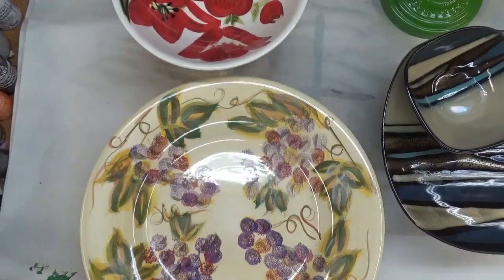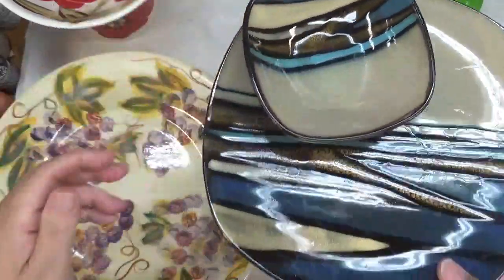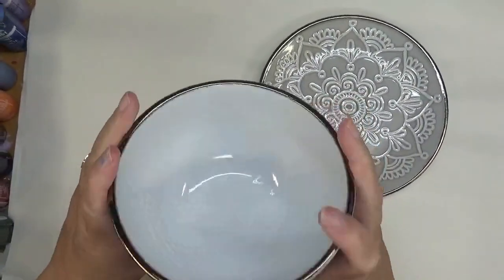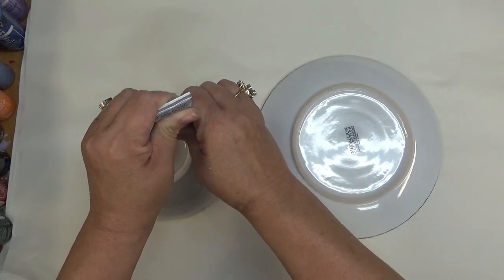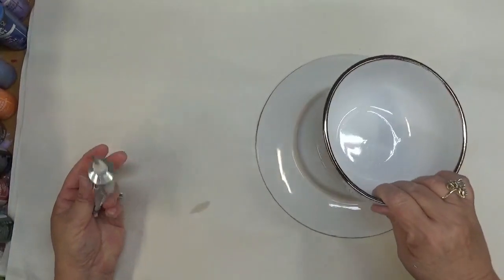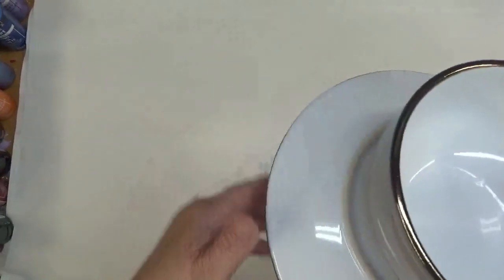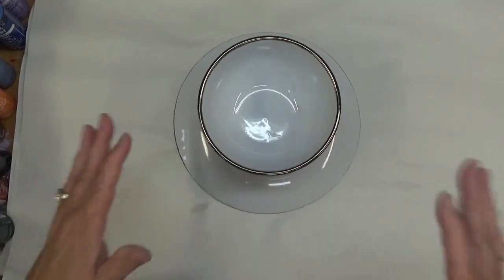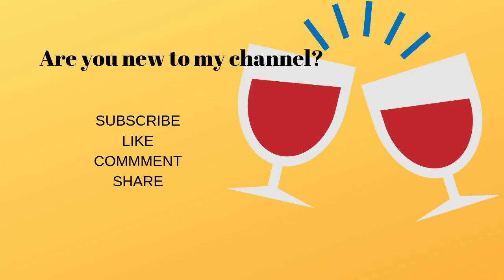DIY SPONGE AND DISH SOAP HOLDER (From Common Glassware) | Kitchen Organization | Aressa | 2019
This DIY Sponge and dish soap holder is made from common glassware. What a great piece to help with your kitchen organization.  So easy!

I have created these for a lot of different uses. I have one that I even holds a plant. I use them when I entertain. They are perfect to place food on when you are serving buffet style.

Wondershare Filmora9